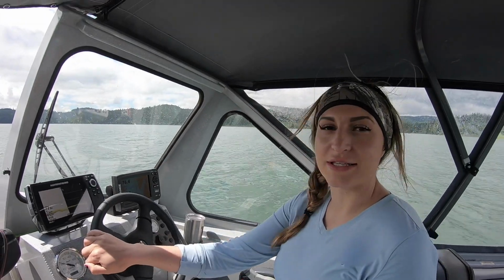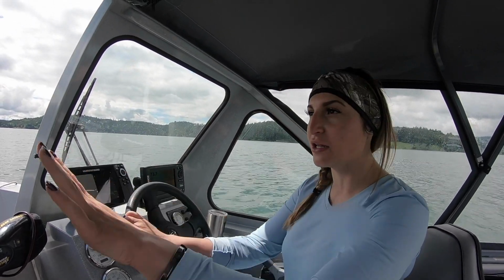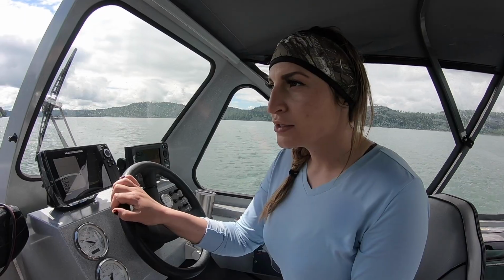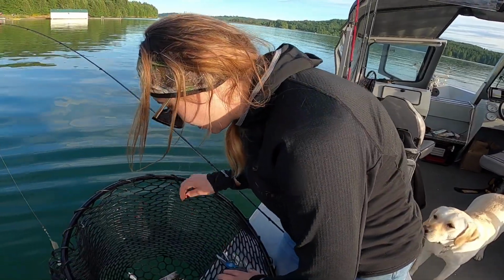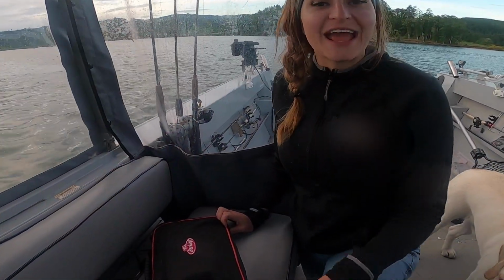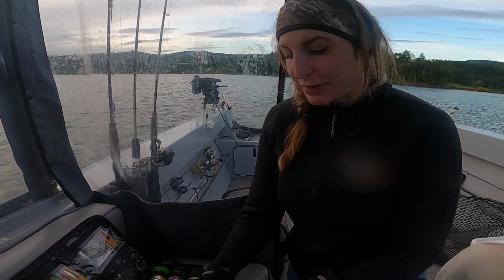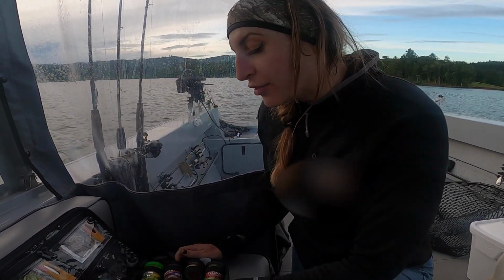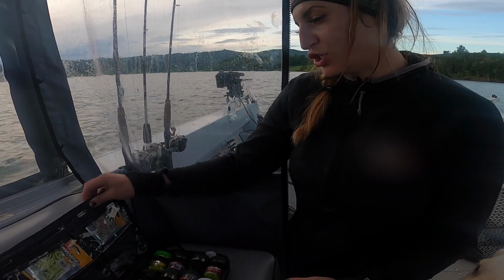TROUT FISHING IN LAKES: TIPS FOR EXPLORING NEW LOCATIONS| BAD ASH OUTDOORS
Follow along as I explore a new lake in search of rainbow trout! I try several different lures and techniques to hopefully get dialed in and have another amazing lake to add to my repertoire. The lake is stocked with brooder rainbows and also is home to the state record small mouth, so there's a GREAT chance to reel in a monster!